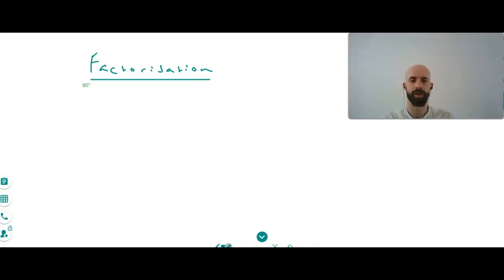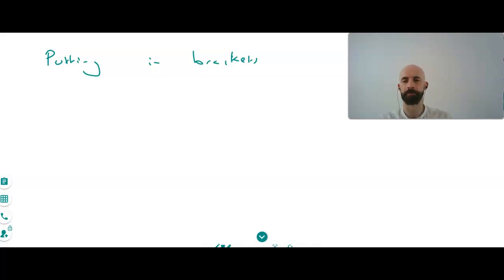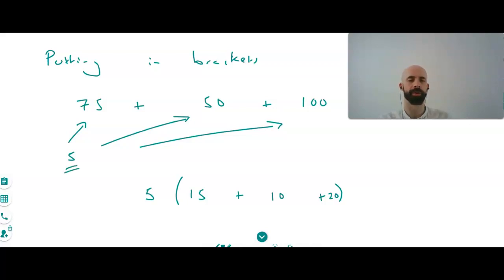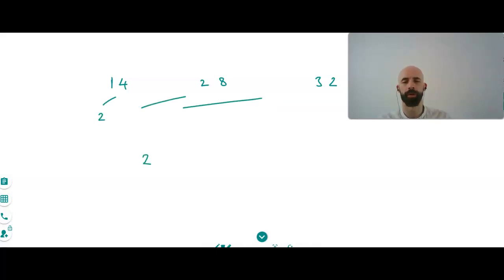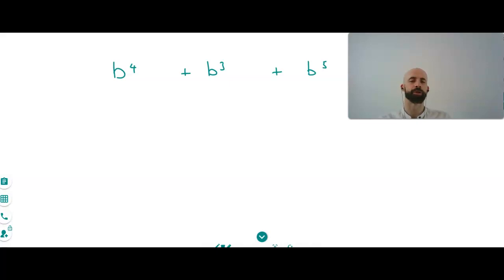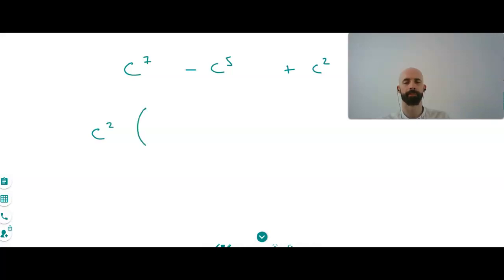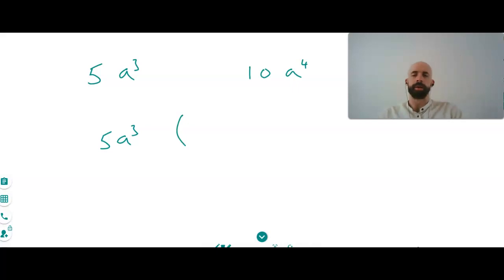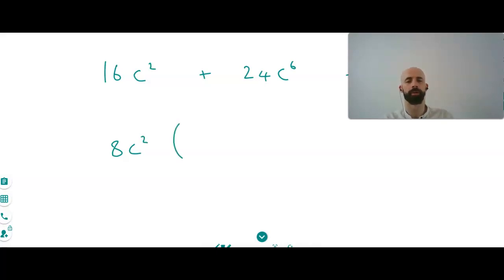Maths GCSE - Factorising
In this video we discuss factorising and give examples.